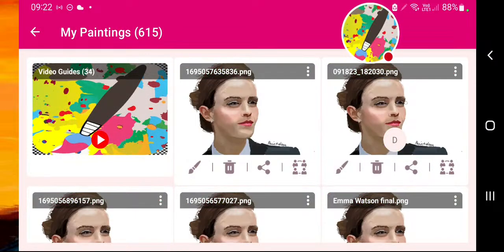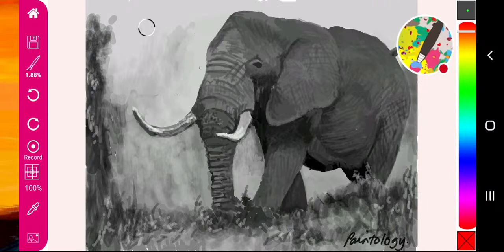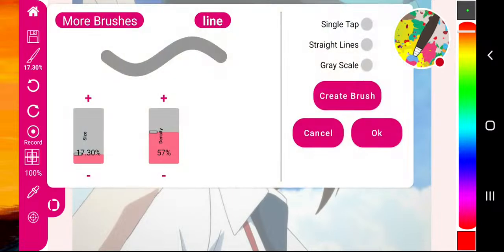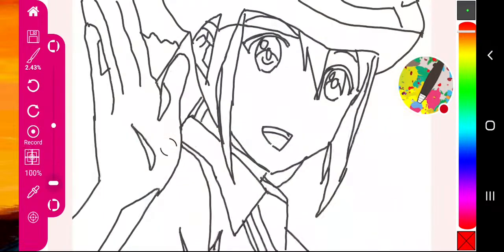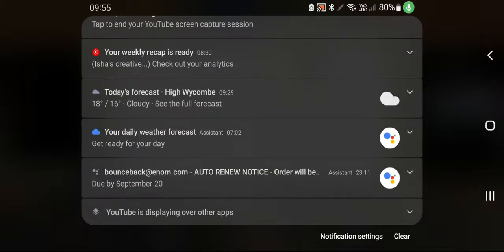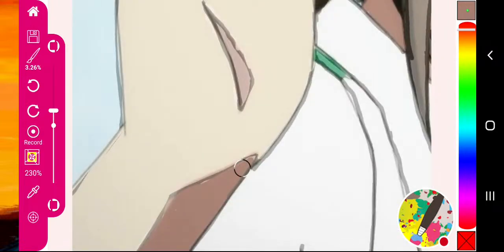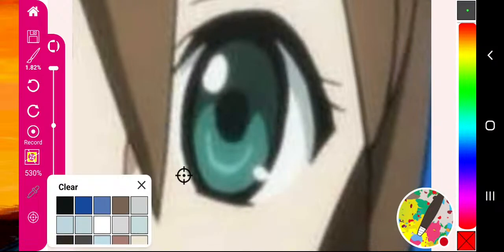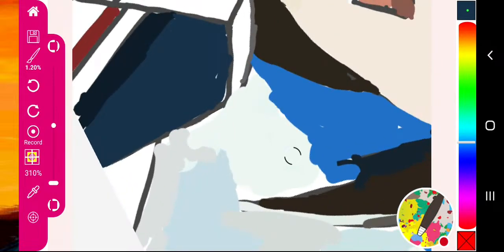Anime coloring with the Paintology app. Live tutorial drawing on your phone!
This is a live strep by step tutorial on a drawing on the mobile phone using the Paintology drawing app.

Drawing with a good undrestanding of tones can rapidly increase your skills in drawing and painting. The Paintology drawing app shows you techniques more than just the use of tools. It is these techniques that allow you to draw confidently in any art medium, digital or traditional.
Hopefully, I will bring more tutorials on this way of draiwng.